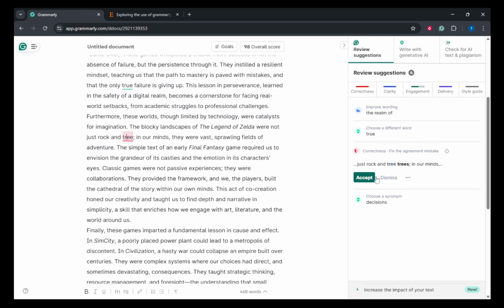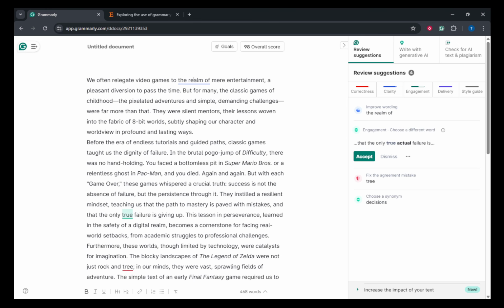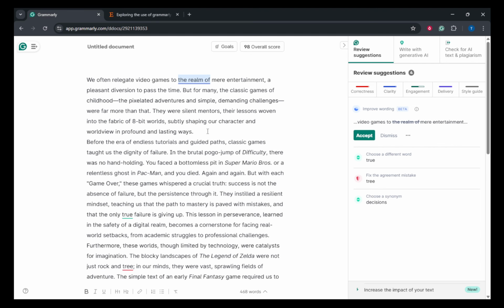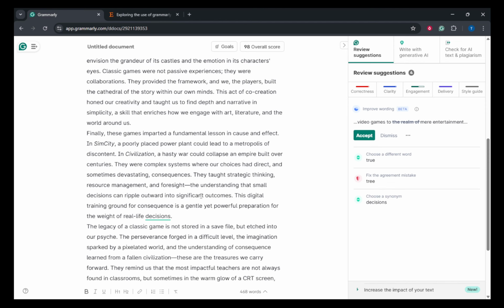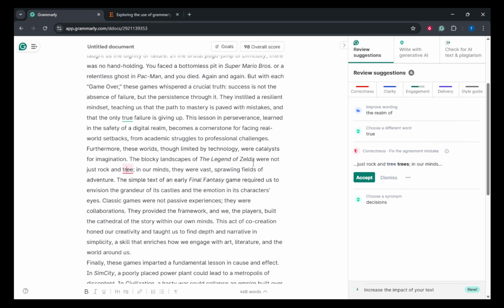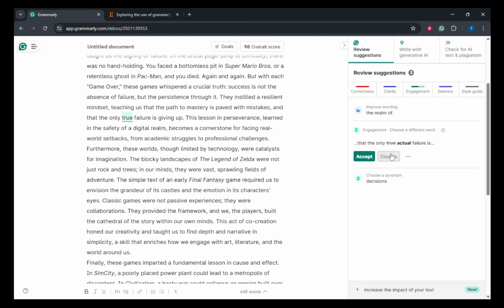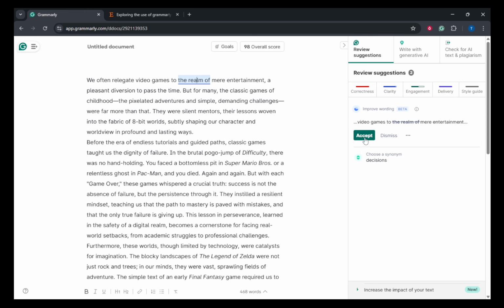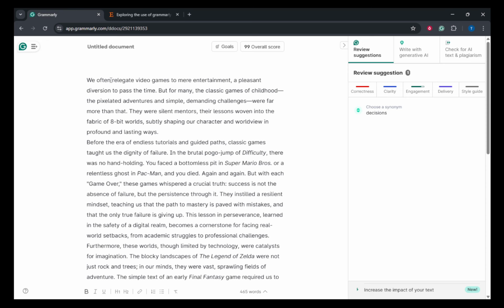How to Check Punctuation with Grammarly [2026 Guide]